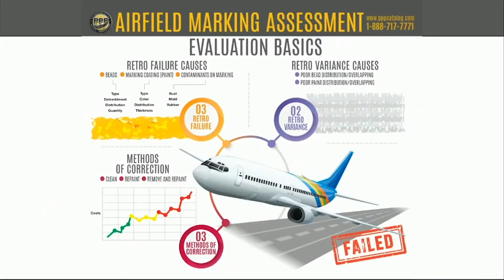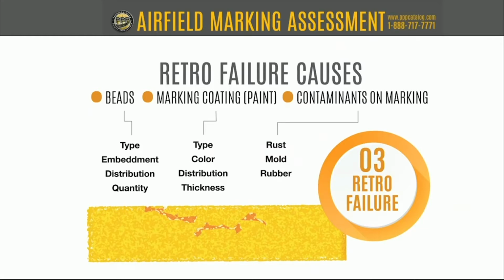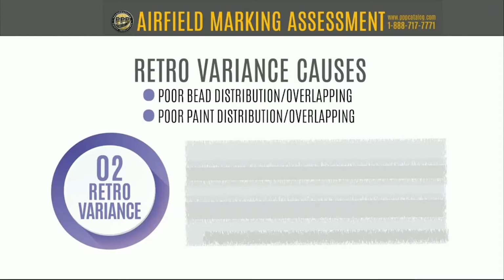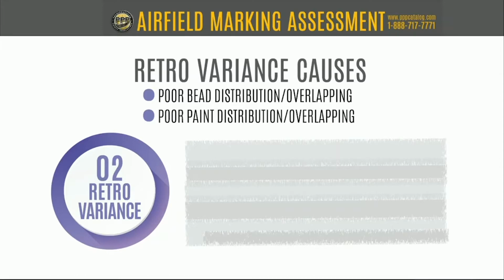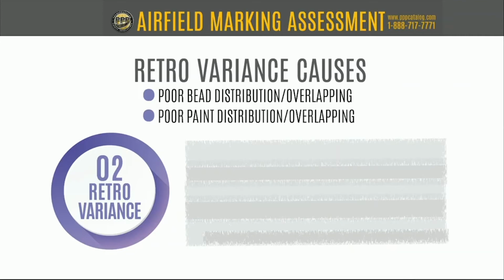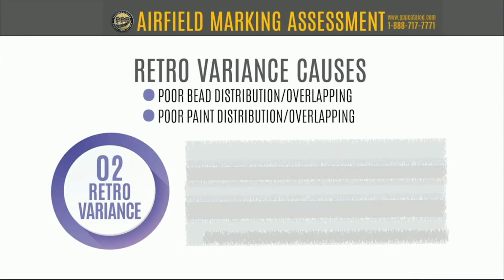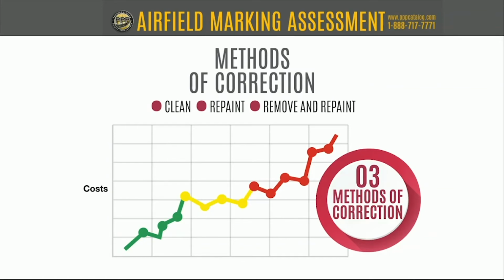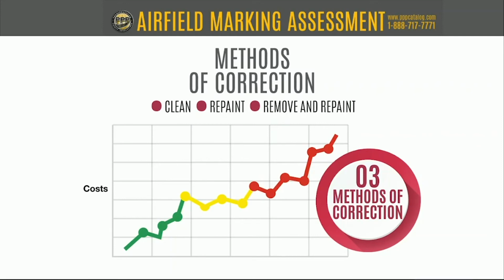Airfield Markings Segment #3 - Evaluation Basics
In late 2019 we at PPP partnered with the airfield marking experts of Sightline to present on a co-developed 4-part, Airfield Marking Assessment, Quick Reference Guide,

This guide and the presentation cover the basics of Specifications, Inspection, Evaluation, and Management of Airfield Markings.
The presentation was recorded and can be seen in its complete 2-hour long-form However, we are now offering this segmented series of videos, that break out the primary components of that presentation into its four segments.